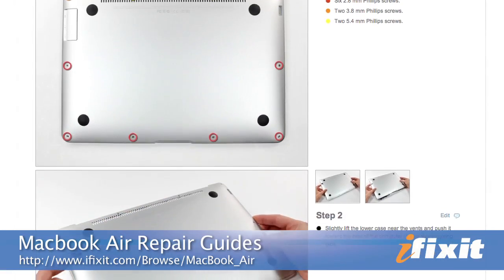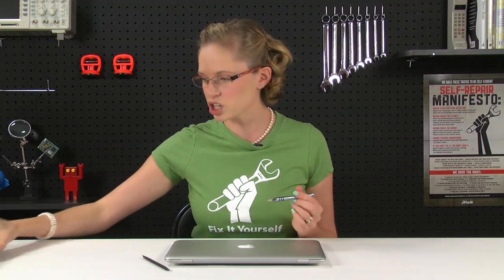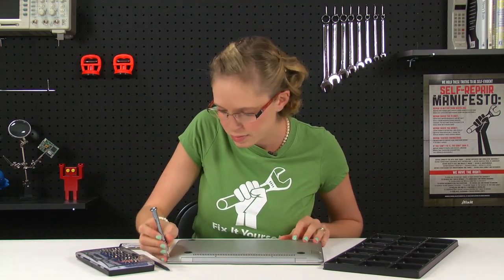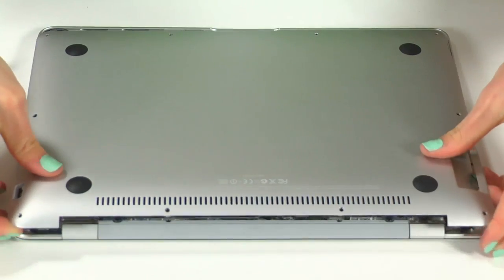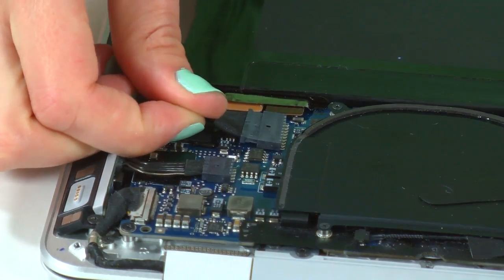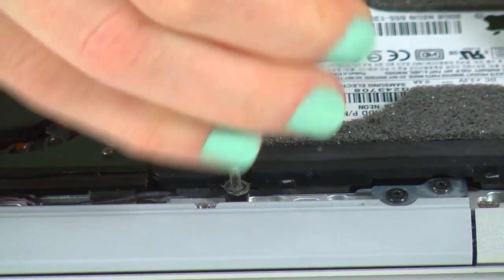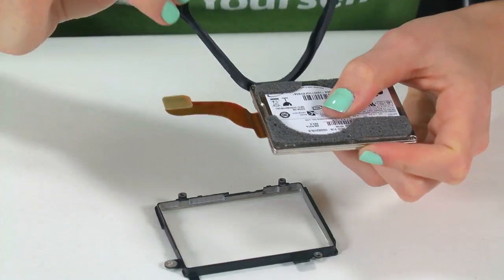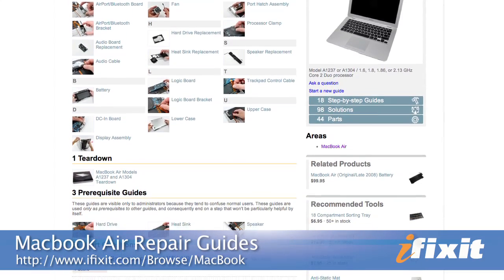How To: Replace a MacBook Air (Original) Hard Drive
The original Macbook Air has been out for a while now but it is still an amazing piece of technology.  This video will show you how to upgrade or replace your Macbook Air's hard drive.